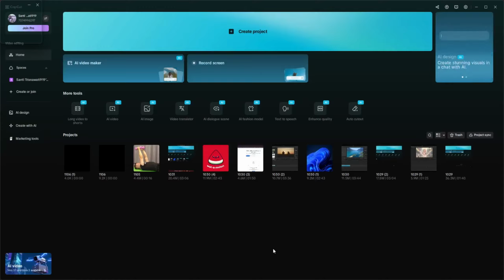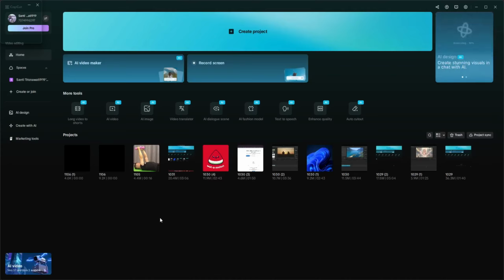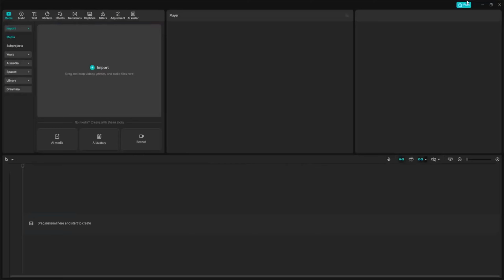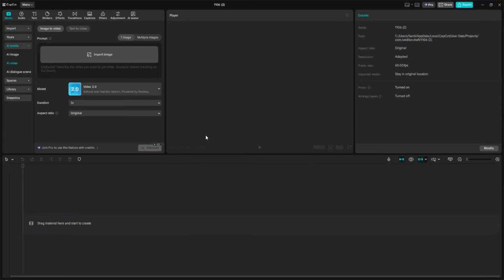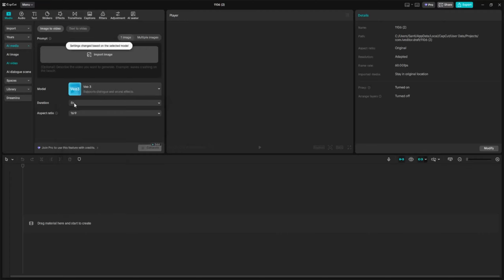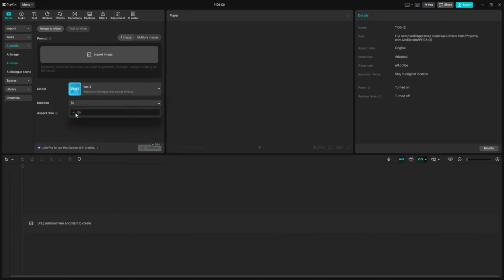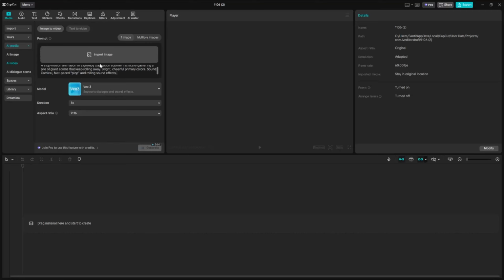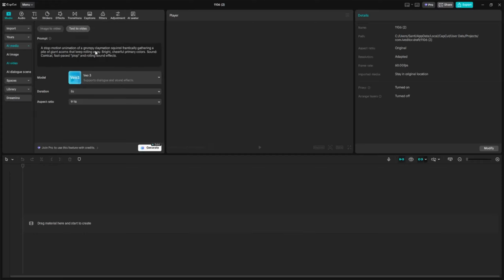VEO3 CapCut Secret Unlocked - How to Use VEO3 in CapCut PC for Realistic AI Videos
Discover how to use VEO3 inside CapCut PC to create ultra-realistic AI videos with sound effects and animation in minutes!

🎬 Step-by-step VEO3 CapCut tutorial
🧠 Learn how to generate AI videos with realism and detail
💰 Tips on managing CapCut credits effectively
🎧 Add dialogues and sound effects using VEO3
💡 Perfect aspect ratios for YouTube or TikTok